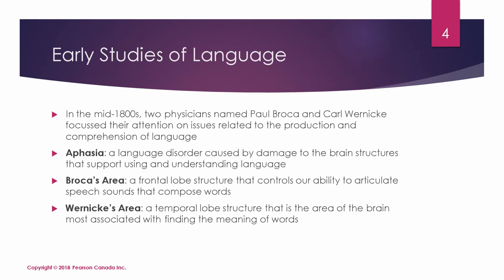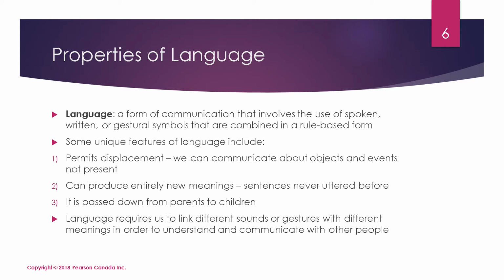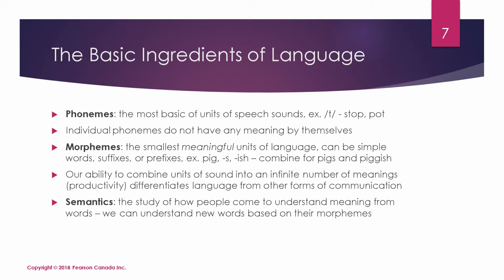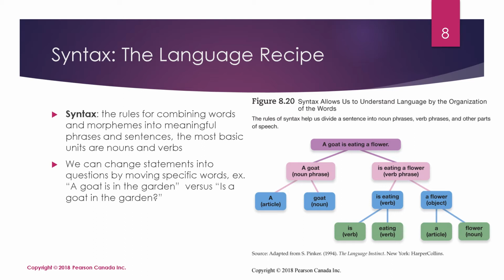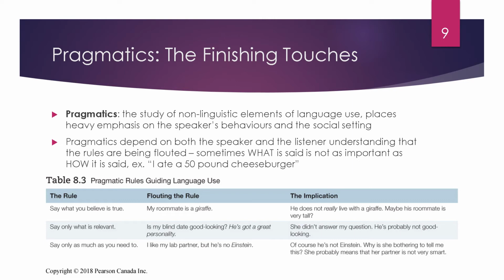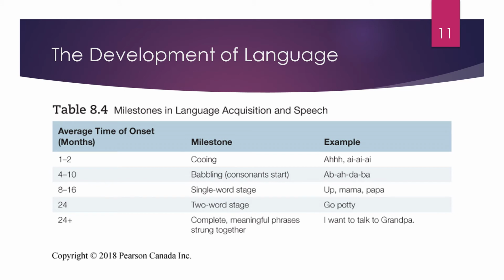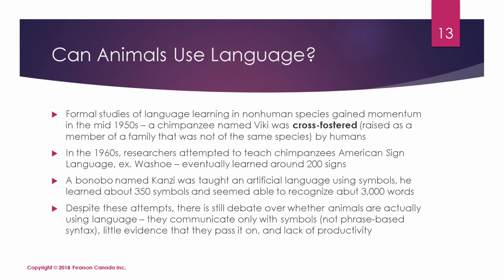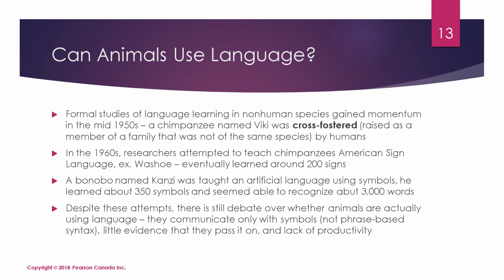Chapter 8: Thought and Language (Module 3) - December 7th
A video lecture for module 3 of chapter 8 for my 82:160 class.